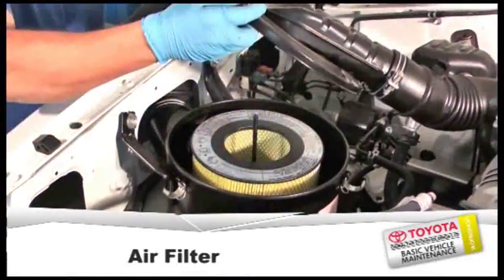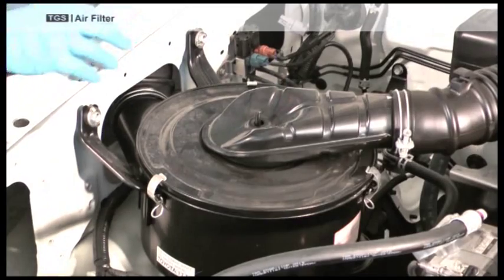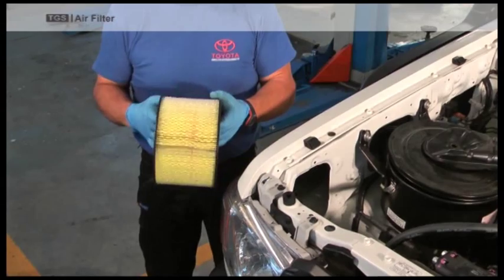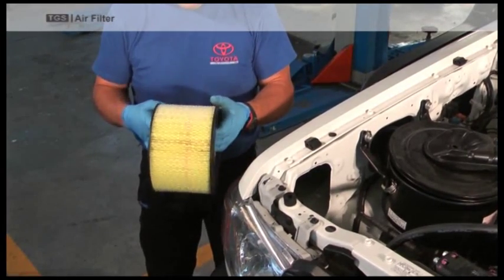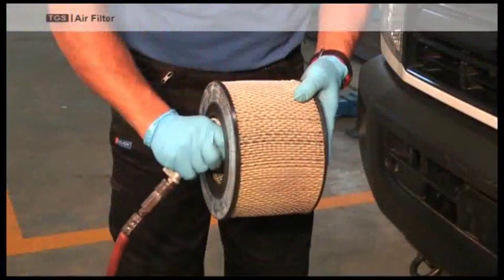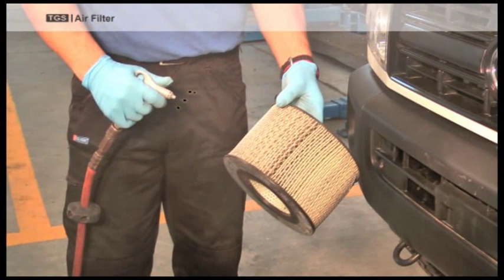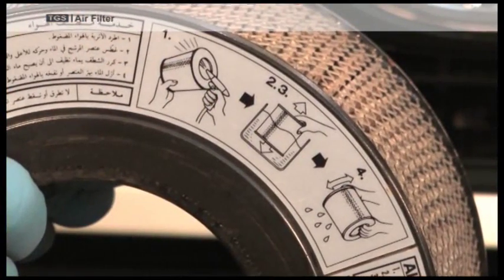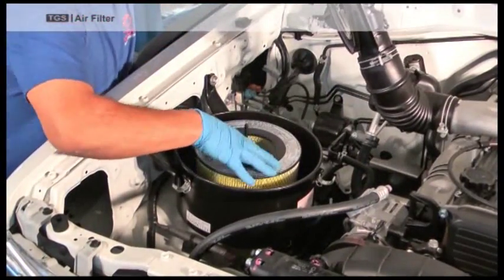Changing an air filter on a Land Cruiser 70 series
Easy to follow guide to changing the air filter on a Land Cruiser 70 series.